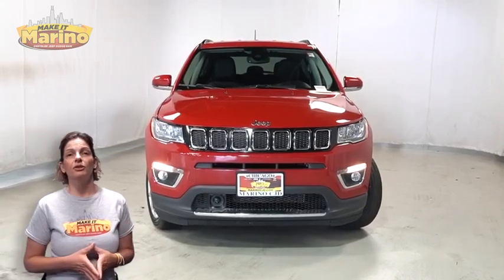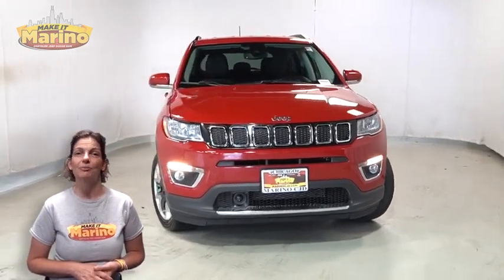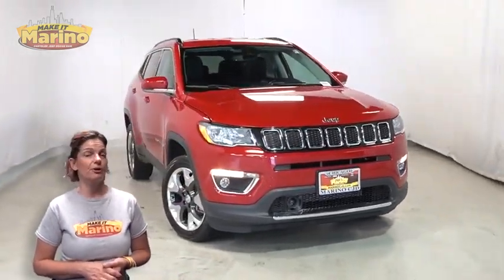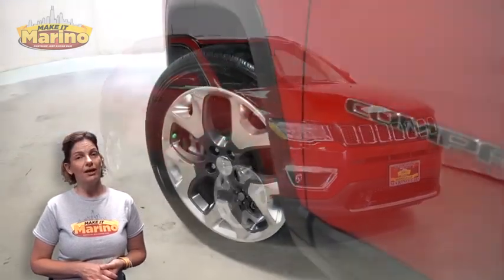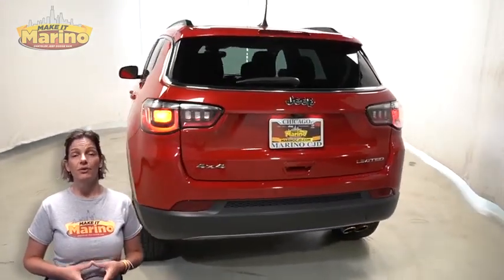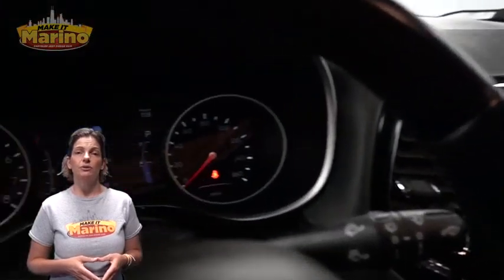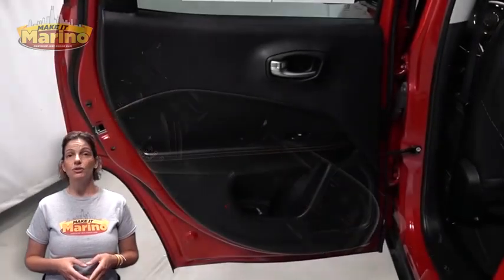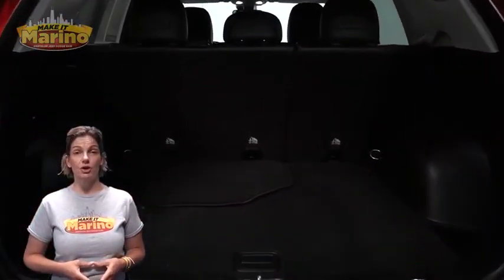2021 Jeep Compass D6714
2021 Jeep Compass Limited

5133 W Irving Park Rd

JEEP CERTIFIED!! 7 YEAR - 100,000 MILE WARRANTY!!  COMPASS LIMITED!!  2.4 LITER 4 CYLINDER ENGINE!!  STILL UNDER FACTORY POWERTRAIN WARRANTY!!  ONE OWNER!!  ACCIDENT FREE CARFAX REPORT!!  8.4 INCH TOUCH SCREEN DISPLAY!!  REAR BACKUP CAMERA!!  HEATED FRONT SEATS!!  HEATED STEERING WHEEL!!  APPLE CARPLAY!!  GOOGLE ANDROID AUTO!!  18 INCH ALUMINUM WHEELS!!  BLIND SPOT MONITORING!!  SELEC-TERRAIN SYSTEM!!  REMOTE START SYSTEM!!  ADAPTIVE CRUISE CONTROL!!  SIRIUSXM RADIO!!  ELECTRONIC STABILITY CONTROL!!  POWER LOCKS!!  POWER WINDOWS!!brbrFCA US LLC Certified Pre-Owned Details:brbr  * Limited Warranty: 3 Month/3,000 Mile (whichever comes first) after new car warranty expires or from certified purchase datebr  * Warranty Deductible: $100br  * Vehicle Historybr  * Roadside Assistancebr  * 125 Point Inspectionbr  * Powertrain Limited Warranty: 84 Month/100,000 Mile (whichever comes first) from original in-service datebr  * Includes First Day Rental, Car Rental Allowance, and Trip Interruption Benefits. SiriusXM 3 month trial subscriptionbr  * Transferable Warranty